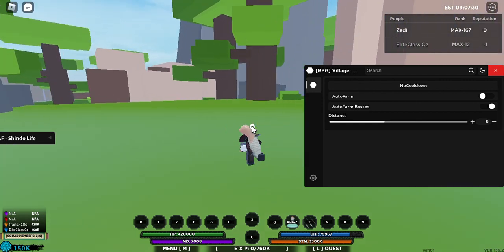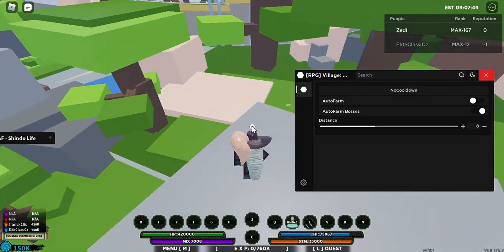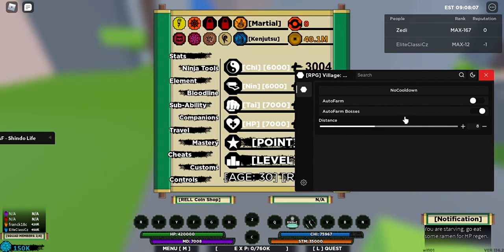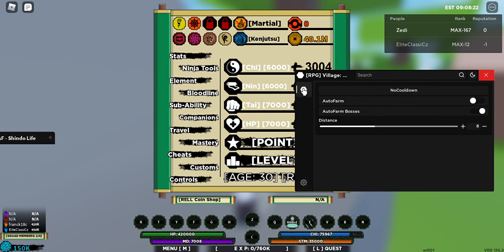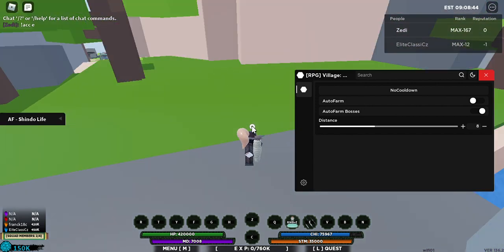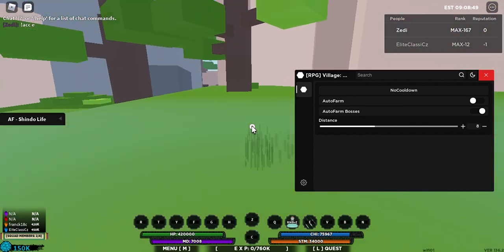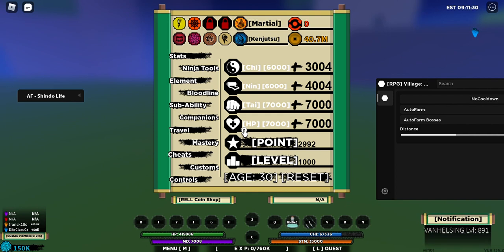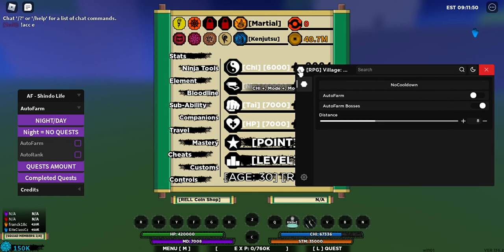OP shindo life script [pastebin]